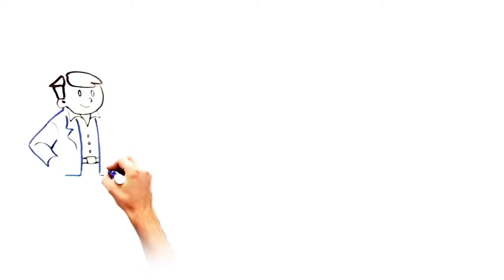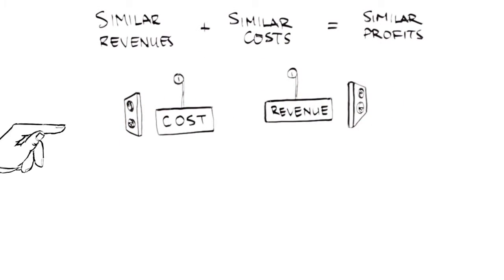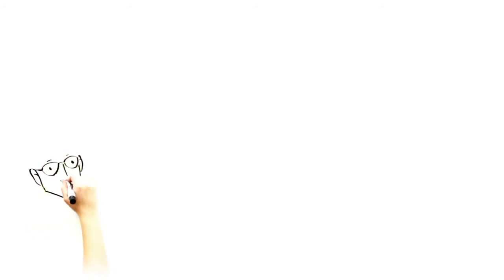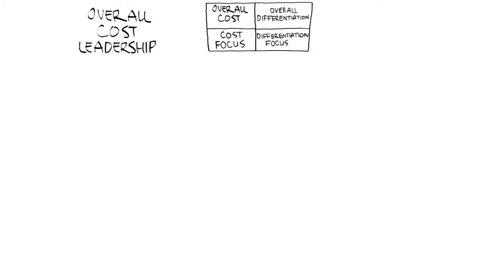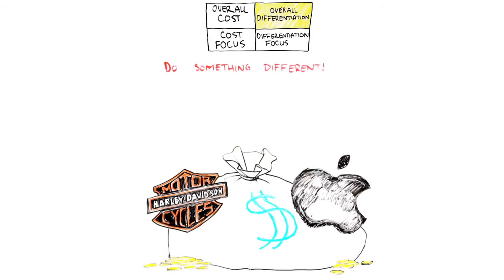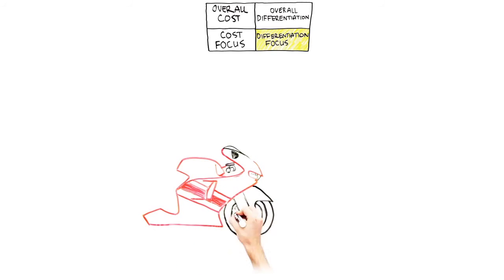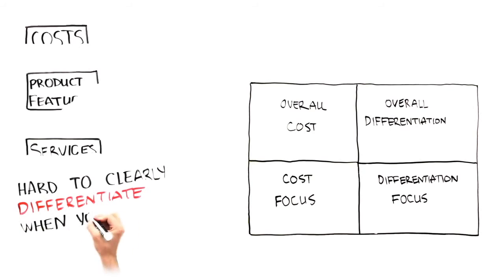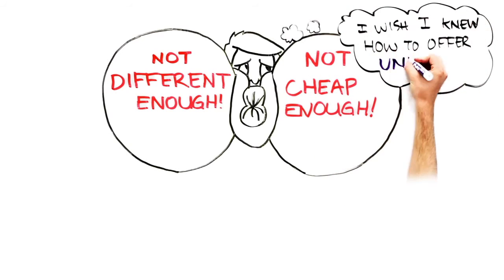Quick Overview of Business Strategy and How To Developer Your Competitive Advantage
This quick mini lecture will give you a great overview of Business Strategy and How To Developer Your Competitive Advantage.  Knowing what creates a great competitive advantage will provide you with knowledge that can set you apart from your competition.